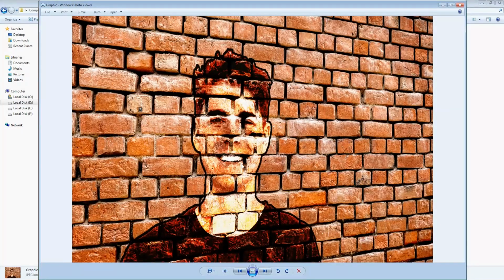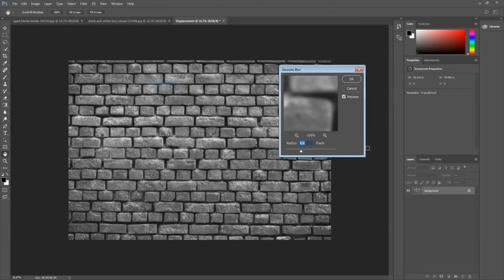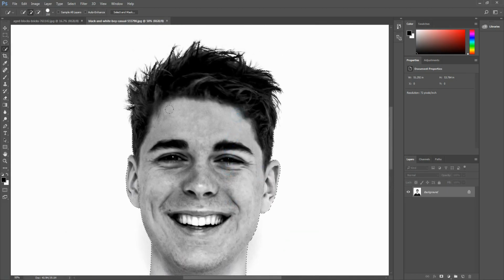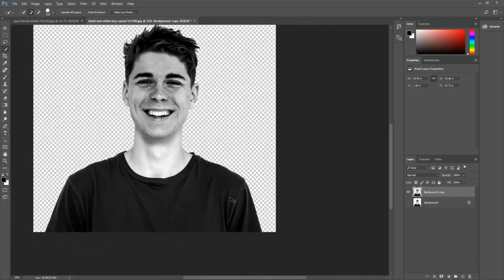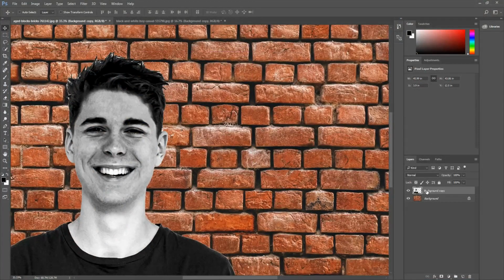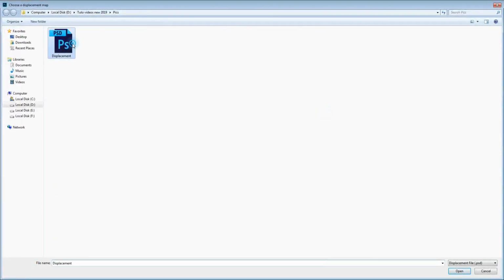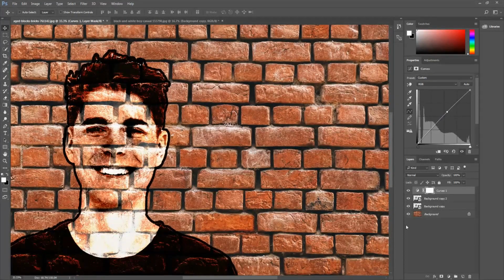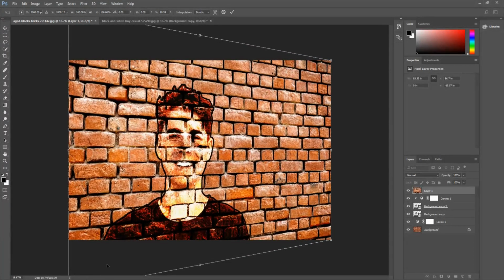How to create a Cool Wall Paint Effect in Photoshop using Displacement Map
Photoshop Tutorial -  Cool Wall Paint Effect in Photoshop using Displacement Map.